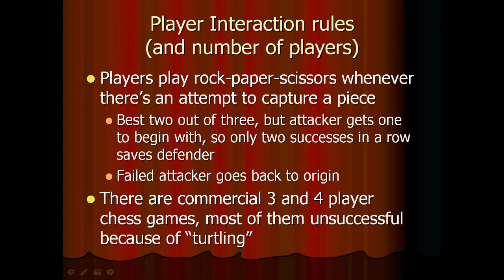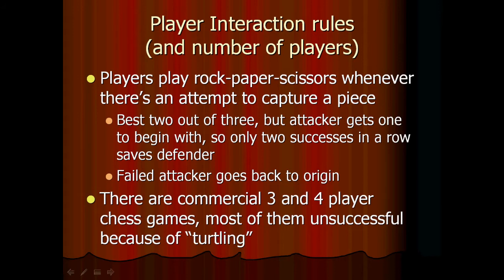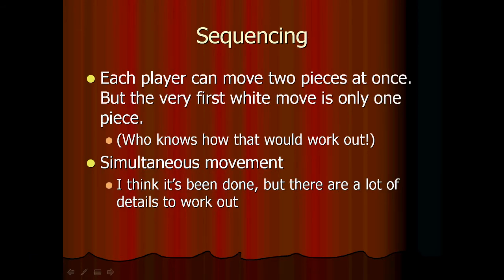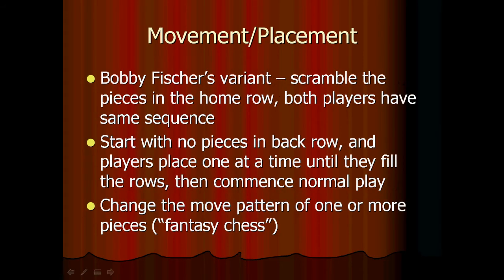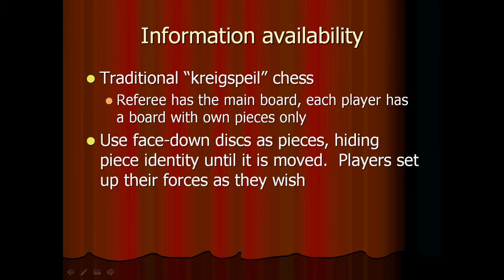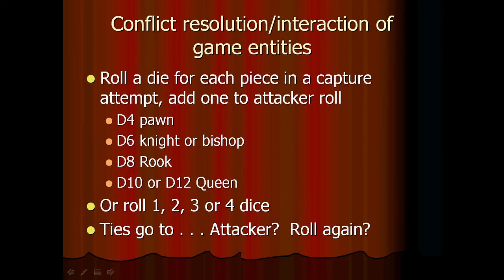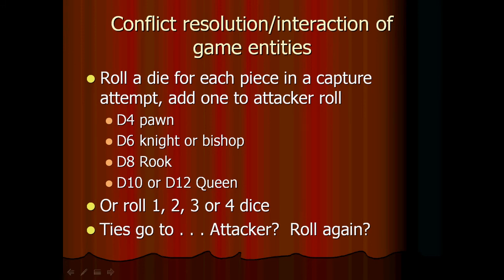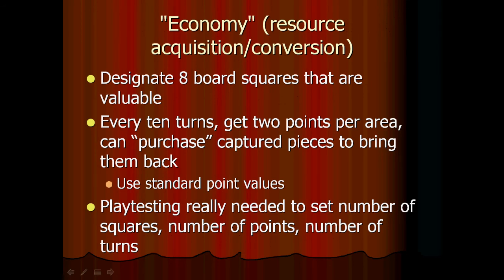Nine Structures Chess game design exercise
In this sneak-peek video from my course "Learning Game Design" I talk about applying the Nine Structures of games to chess as a design exercise.